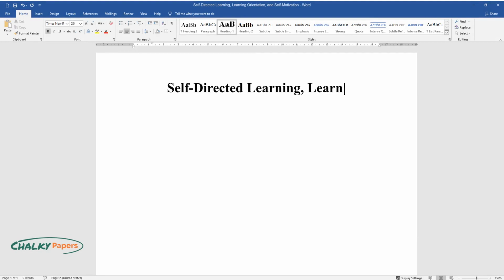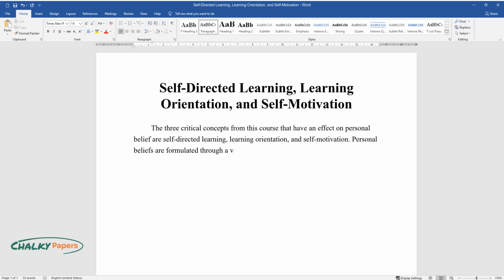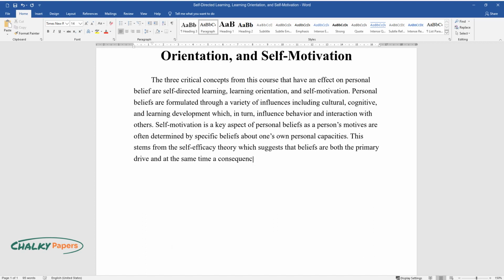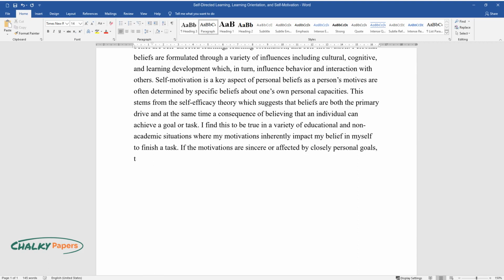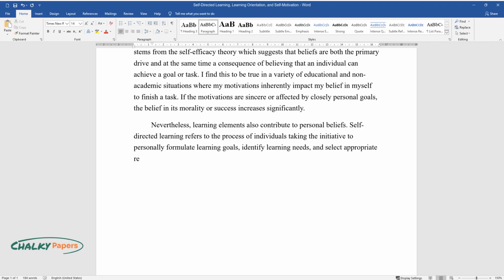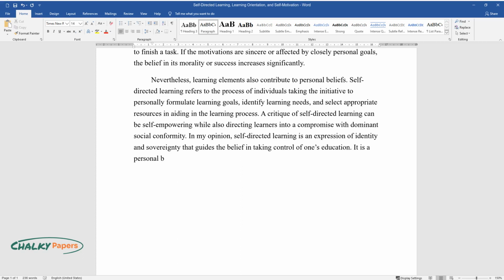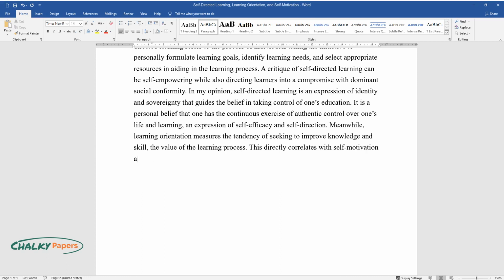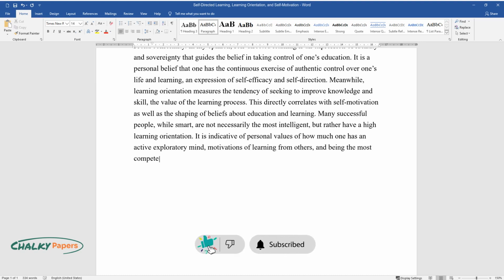Self-Directed Learning, Learning Orientation, and Self-Motivation - Essay Example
📝 Essay description: The three critical concepts from this course that have an effect on personal belief are self-directed learning, learning orientation, and self-motivation.

ℹ️ Subjects: Education Programs
ℹ️ Words: 346
ℹ️ Pages: 1

📚 Reference list:
Brookfield, S. D. (n.d.). Self-directed learning. Web.
Lumen Learning. (n.d.). Motivation as self-efficacy.
Santos, L. D. (2018). The cultural cognitive development of personal beliefs and classroom behaviours of adult language instructors: A qualitative inquiry. Brain Sciences, 8(12), 220. doi: 10.3390/brainsci8120220
Smerek, R. (2019). What are the benefits of a learning orientation? Psychology Today.